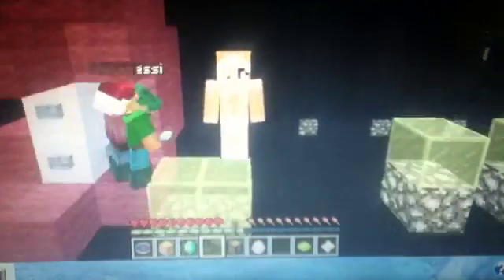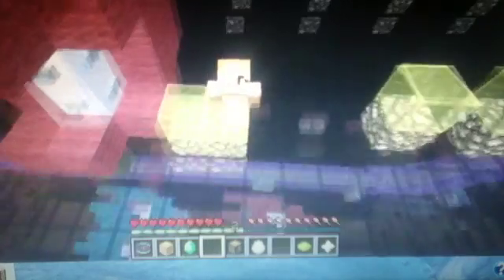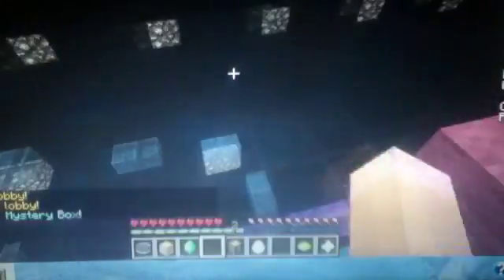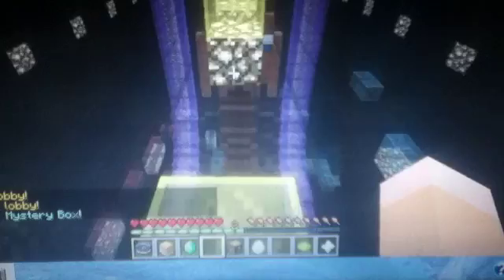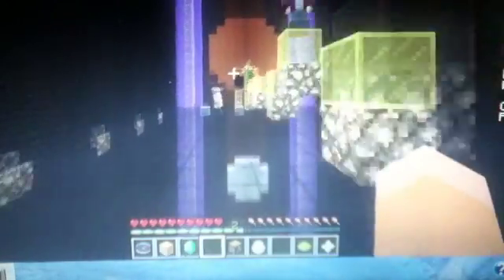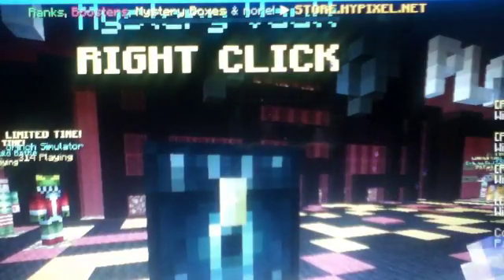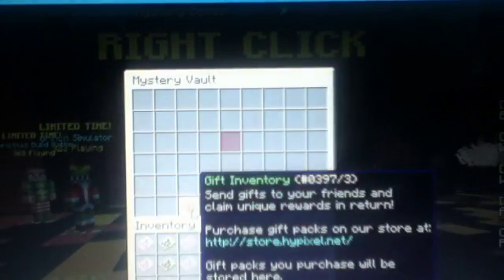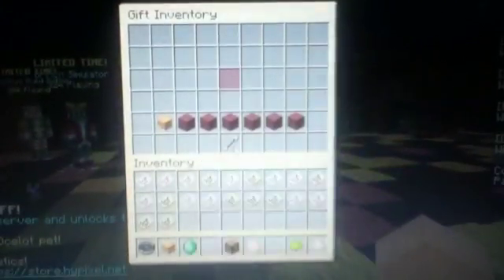12th place | Buldbattle PIG